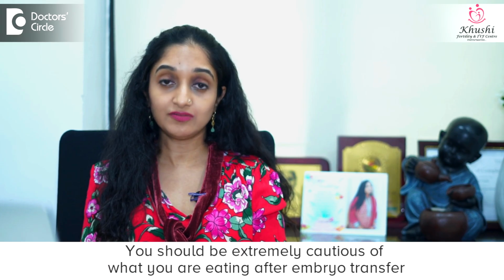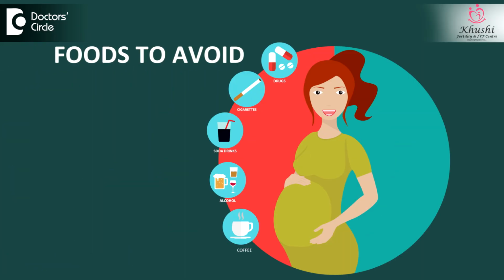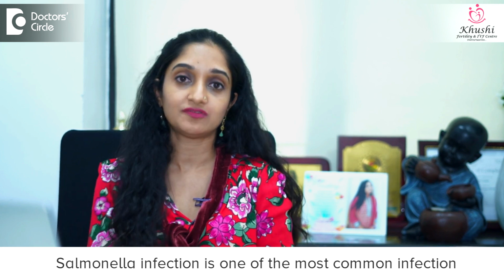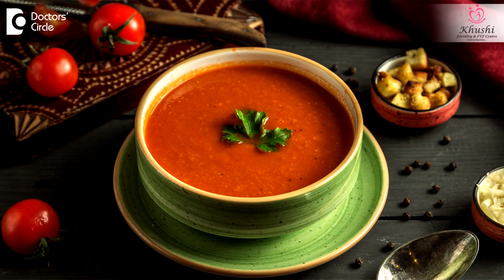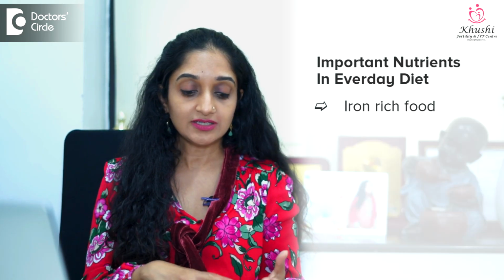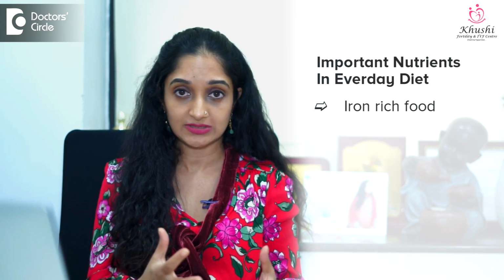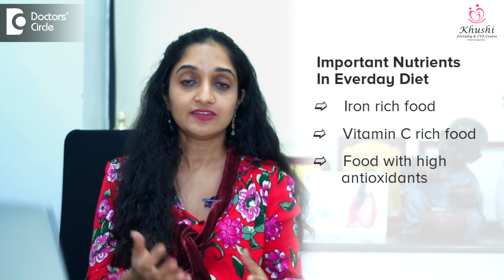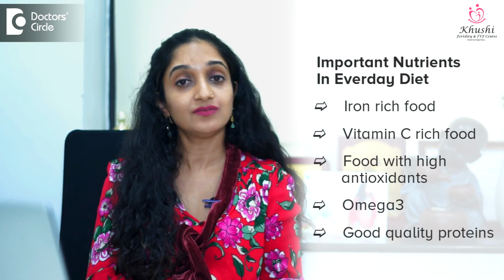DIET after IVF Embryo Transfer ivf diet pregnancy - Dr.Varsha Abhishek | Doctors' Circle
Dr. Varsha Abhishek   | | Phone 📞   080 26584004 (Online & in-person appointment can be booked online or by call)
Dietician & Counsellor
Khushi Fertility & IVF Center, J. P. Nagar, Bengaluru, India
Food after embryo transfer is very important. You should be extremely cautious of what you are eating after embryo transfer. You should get all the nutrition to support the transplant after embryo transfer. To know in detail what to eat and what to avoid, watch the video.